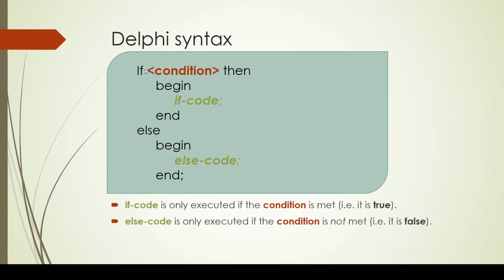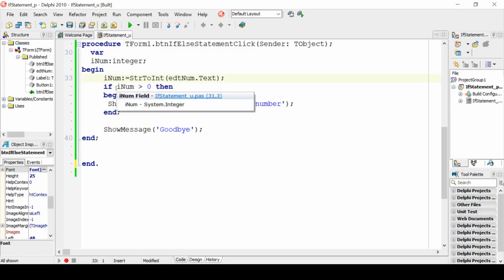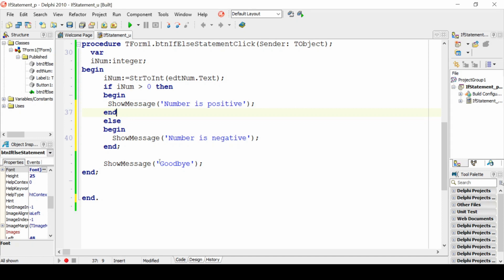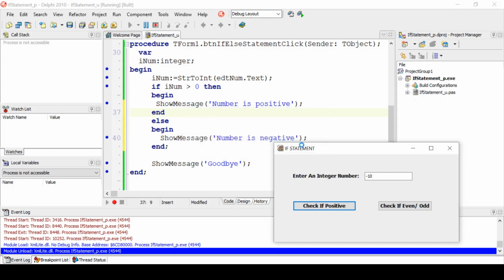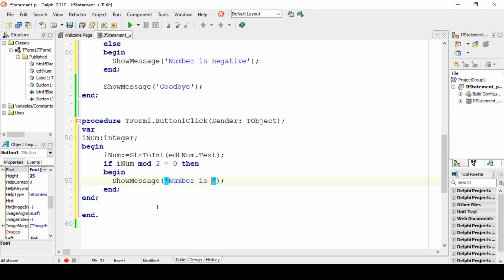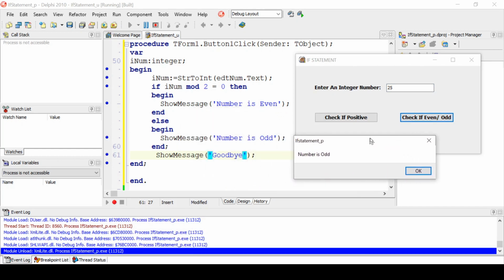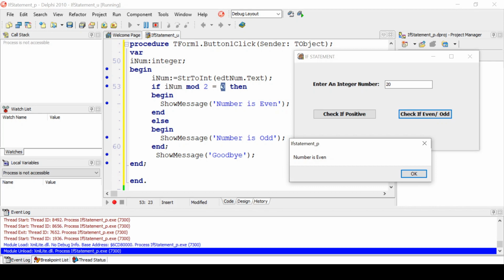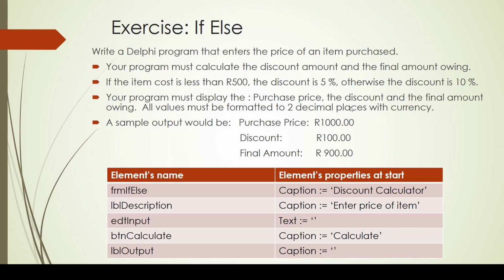Delphi - Decision Making Lesson 2 IF ELSE Statement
This video teaches students how to use the IF ELSE statement using the Delphi programming language.